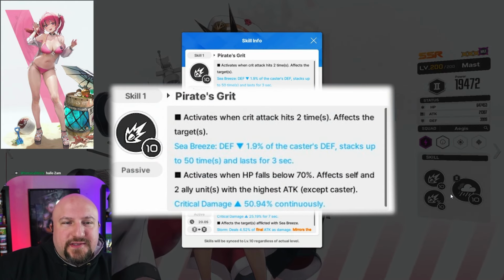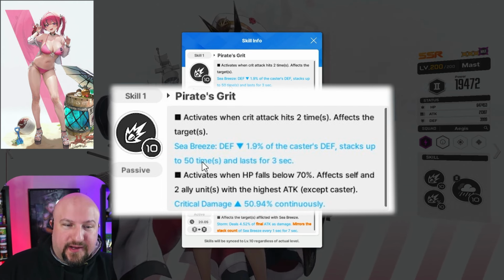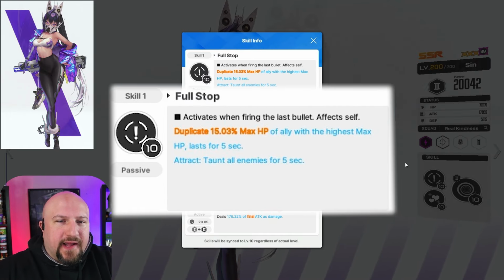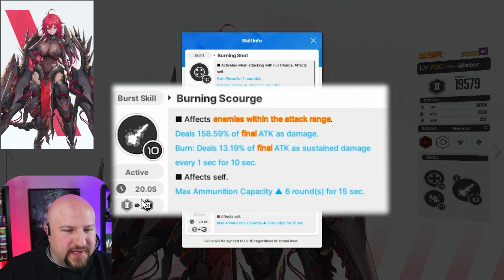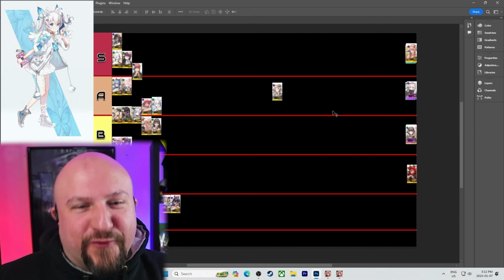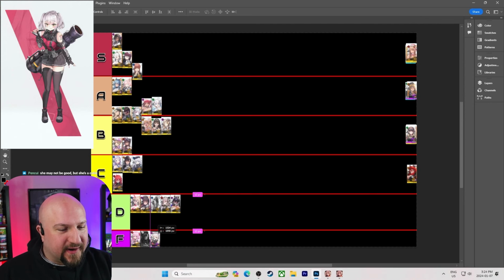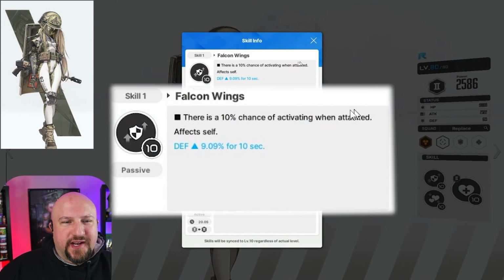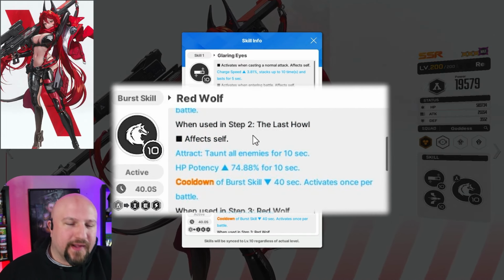Burst 2 Tier List Part 3/3 || Goddess of Victory: Nikke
Part 3 of a 3 video series discussing burst level 2 characters in Nikke

Title: Burst 2 Tier List Part 3/3 || Goddess of Victory: Nikke

Chapters
0:00 The intro
0:10 Mast
2:32 Poli
3:15 Sin
4:16 Nihilister
5:25 Miracle Fairy Anne
6:32 Biscuit
7:31 Belorta
8:03 Anis
8:57 Himeno
9:27 Soldier FA
10:03 Product 23
10:24 Delta
10:53 Red Hood
11:45 Secret Recruitment